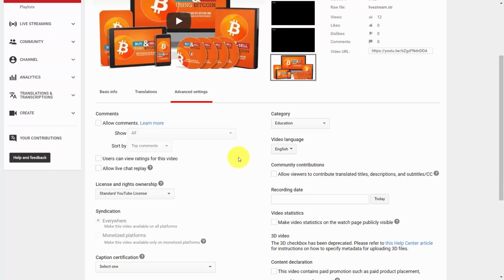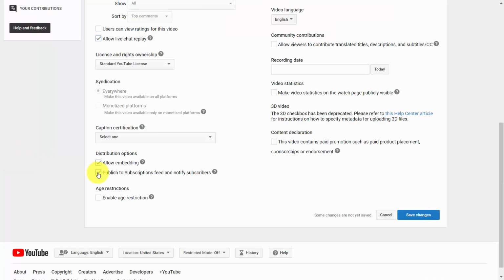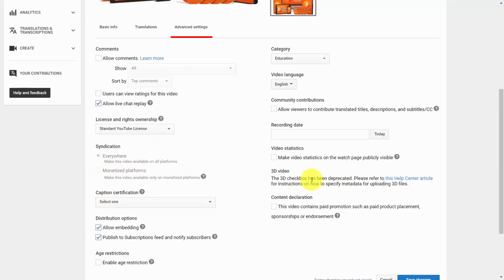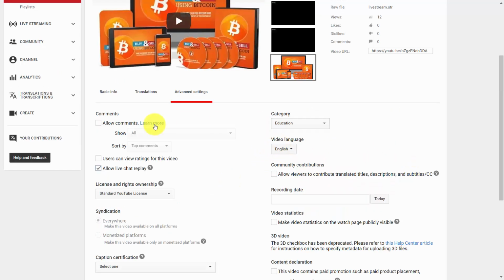YouTube Advanced Settings Explained | Boost Views & Grow Your Channel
In this video, we dive into YouTube’s advanced settings and how they can help you increase viewers and grow your channel. Understanding these features is key to getting your videos seen by more people and improving your overall channel performance.

👉 What you’ll learn:

How to use YouTube’s advanced settings effectively

Tips to optimize your channel for more visibility

Settings that impact discoverability & watch time

Proven ways to attract more viewers

If you’re serious about YouTube growth, mastering these settings can give you a real edge.